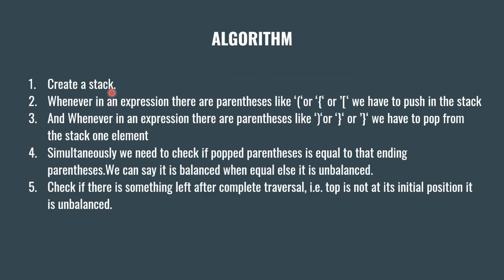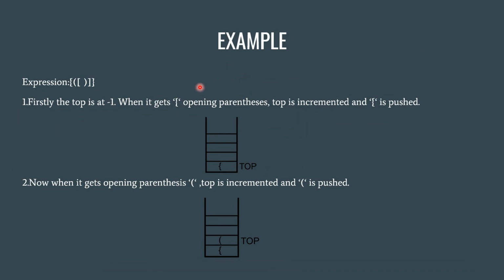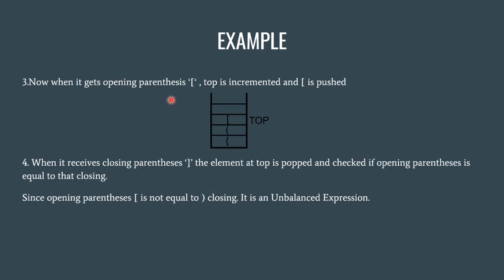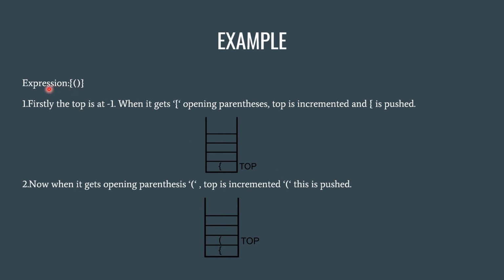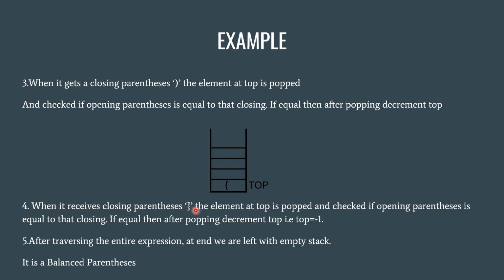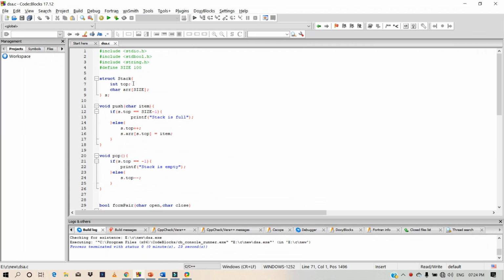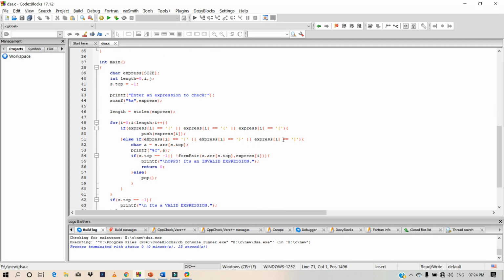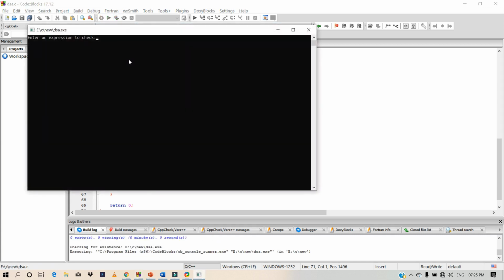C Programming Tutorial - Balanced Parentheses Checker | Balanced Brackets | with lofi beats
Program to check for balanced parenthesis using stack is discussed here. You can develop a parenthesis checker without using stack as well. But using stack can have several advantages.

Using a stack to balance parenthesis will help you balance different types of grouping operators such as [], {}and ()and verify that they are correctly nested.

Using a stack will also help improve the efficiency of the code.